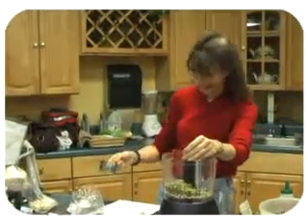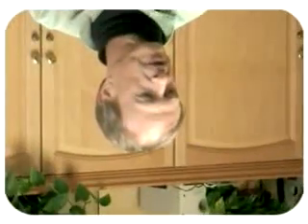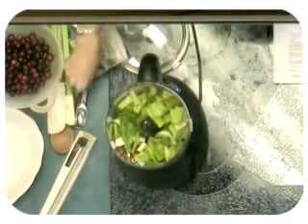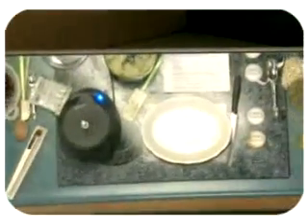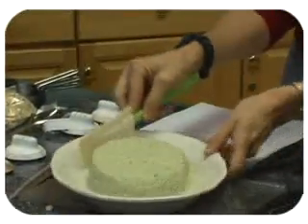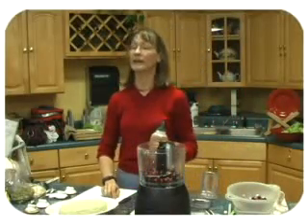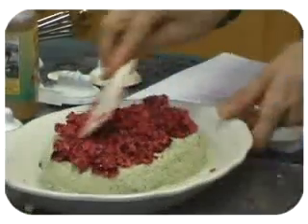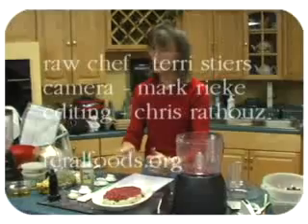Mock Turkey & Cranberry Sauce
RawVegan Thanksgiving turkey? You bet!
with Raw Chef Terri Stiers